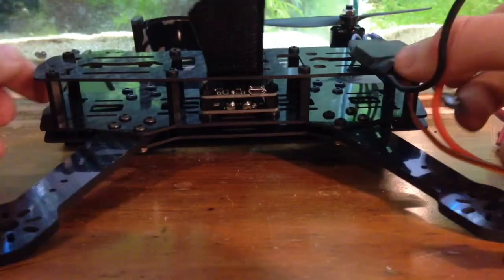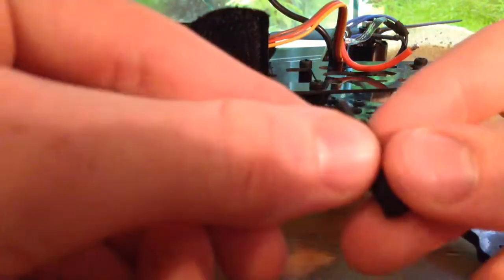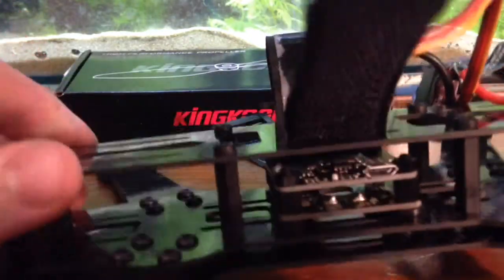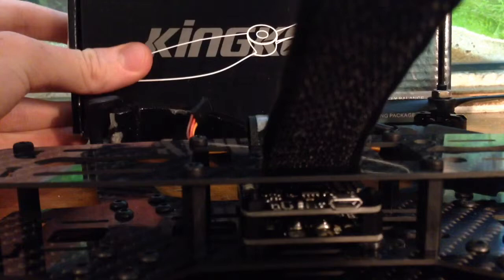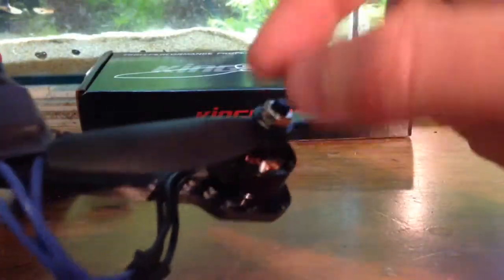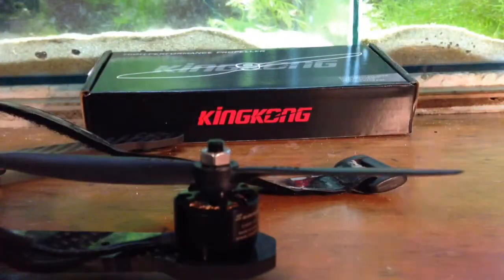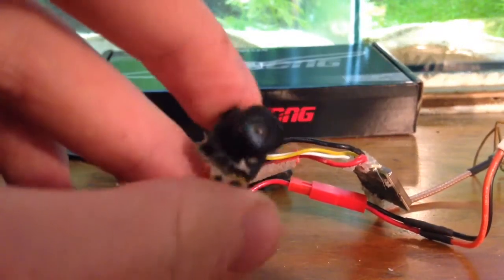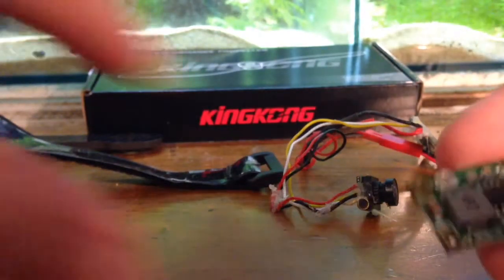ZMR250 V2 Build Part 1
FPV Antenna

Sorry! Purchased these ones months ago and have lost the links.
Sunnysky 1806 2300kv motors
Hobbyfans 12a simonk escs